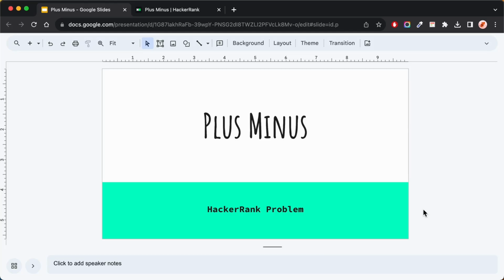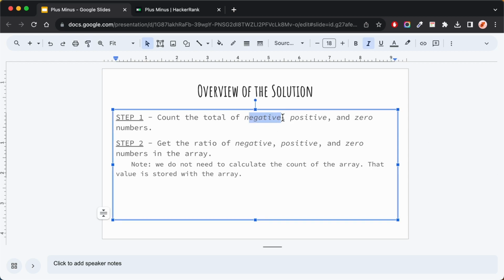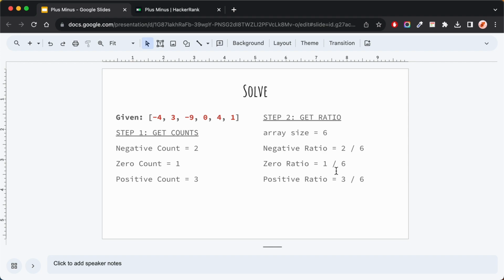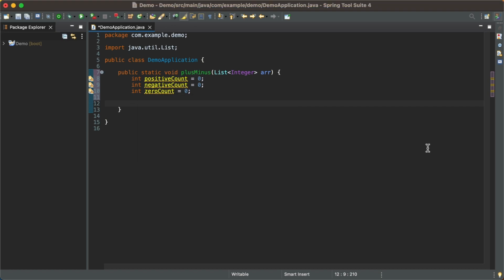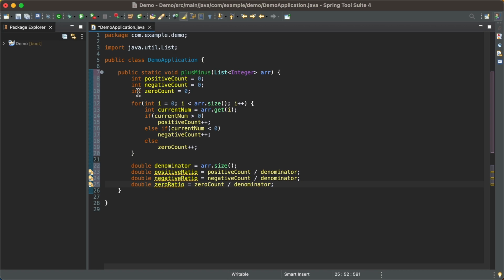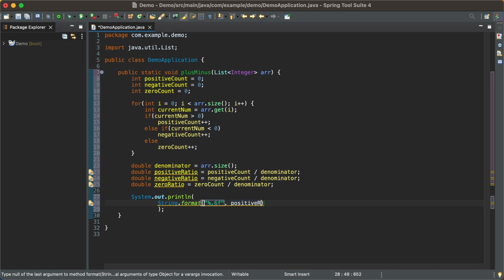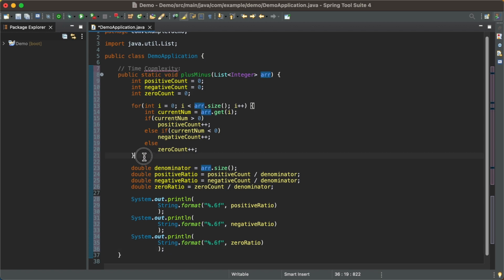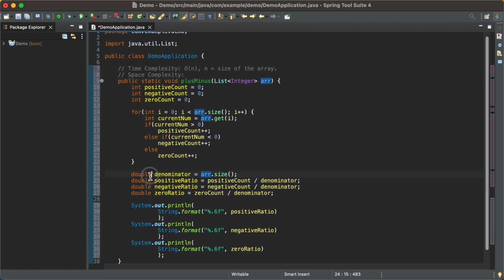Plus Minus HackerRank Solution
📚 RESOURCES

⌚ TIMESTAMPS
00:00 Overview of the Problem
01:02 Overview of the Solution
01:47 Walkthrough of the Solution
03:29 Coding the Solution
08:23 Time/Space Complexity